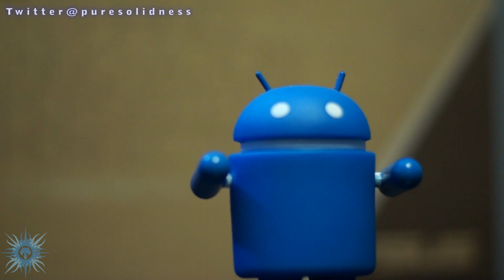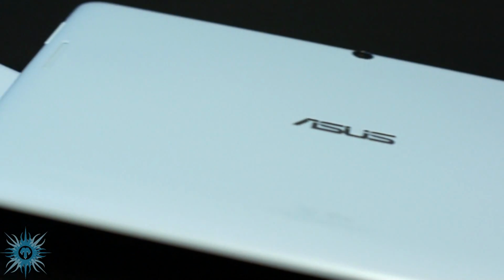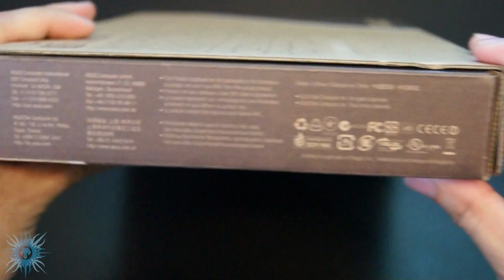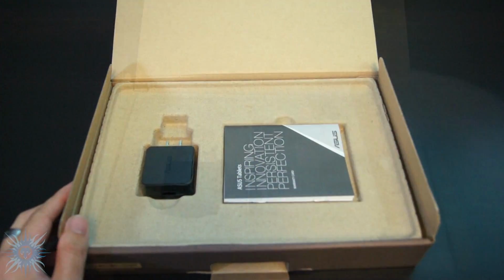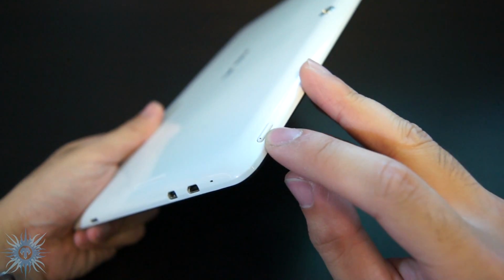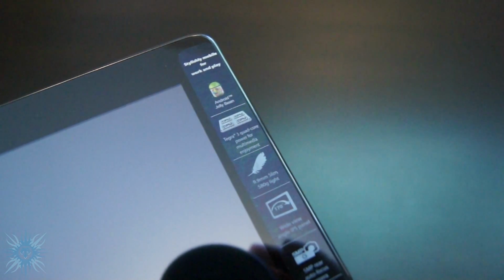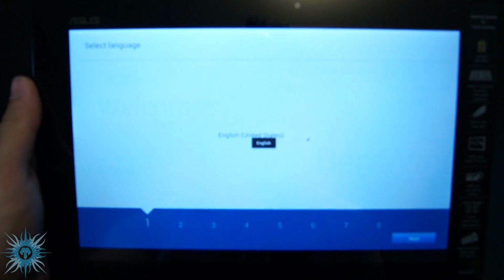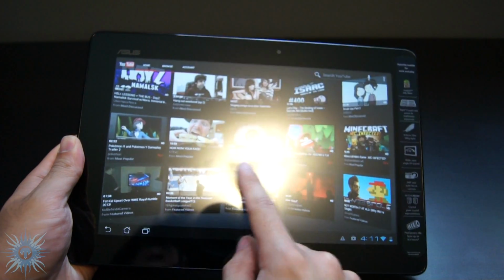ASUS MeMO Pad Smart 10 Unboxing & Overview (Best Value Tablet?)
PRICING AND AVAILABILITY (US)
Unboxing and overview of the ASUS MeMO Pad Smart 10.1 inch tablet in white. The ASUS MeMO Pad Smart 10 features a NVIDIA Tegra 3 Quad-Core processor and has a wide angle IPS display with dual Sonic Master speakers.  The ASUS MeMO Pad Smart 10 also features a front and rear camera and has a battery life of 8.5hours. The ASUS MeMO Pad 10 also comes in blue and pink.

Ending music: Imagine Us by DJ Sullie